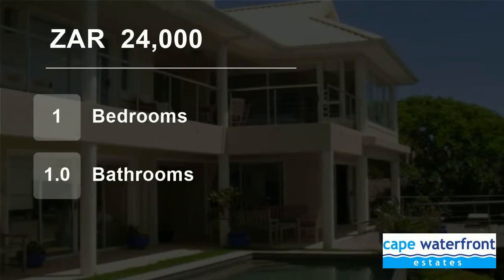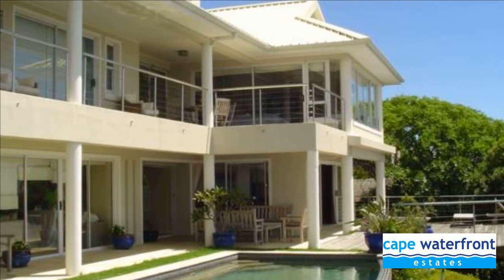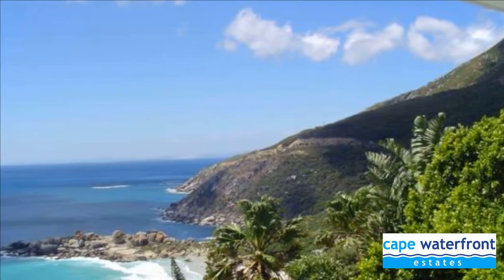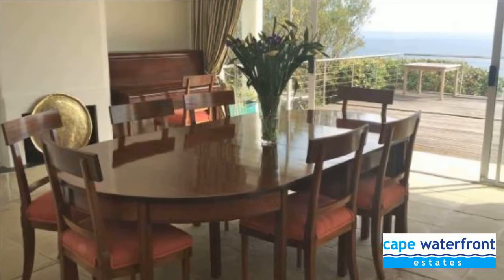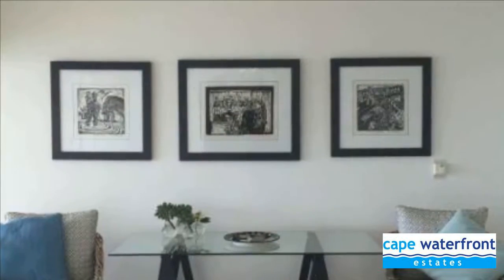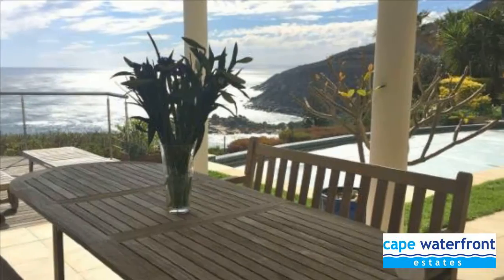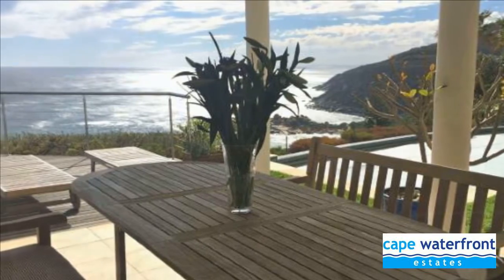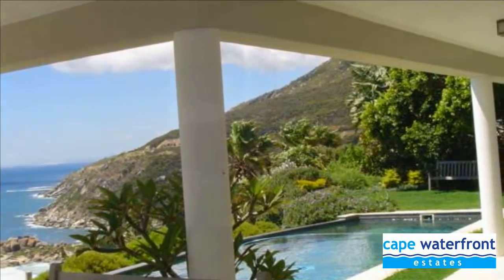1 Bedroom House For Rent in Llandudno, Cape Town, Western Cape, South Africa for ZAR 24000 per month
The lower level of this stylish fully furnished seaside home is available to rent in Llandudno for 3 months, from 1 August to 31 October 2018. The property is set high up against the mountain with the most spectacular expansive views of the ocean. This stylish space has one bedroom, is spacious and light with an open plan ful...